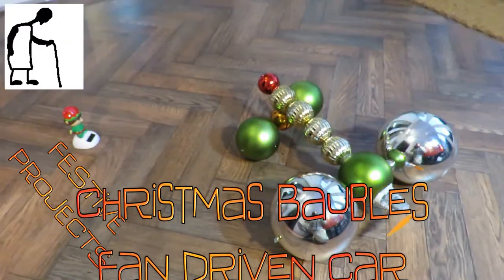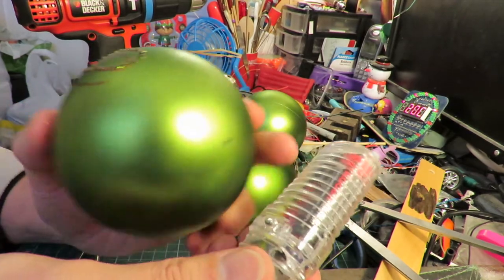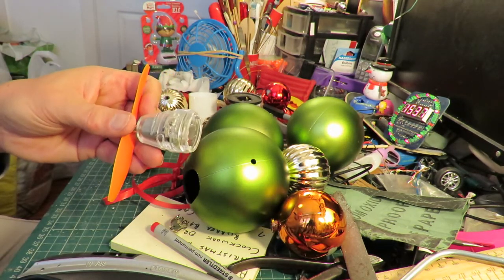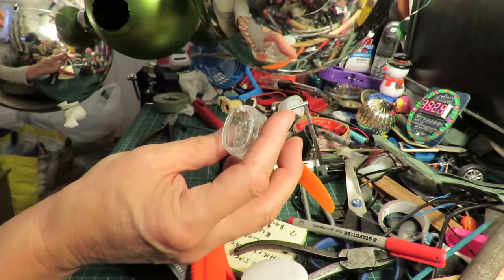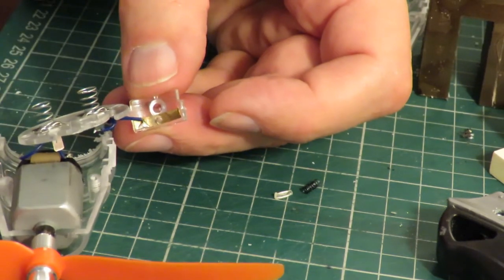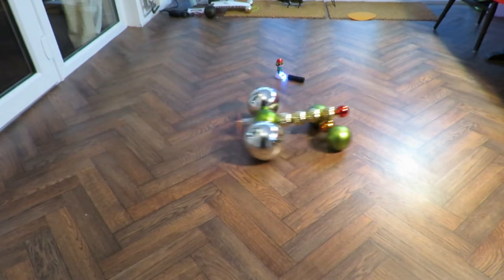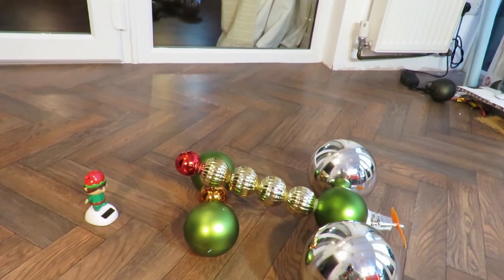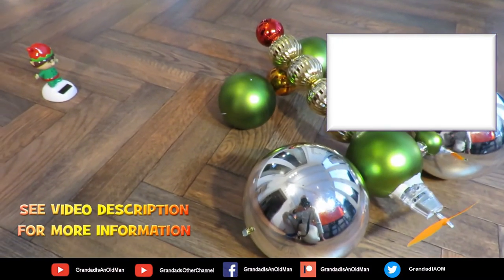Festive Project Christmas Baubles Fan Driven Car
Components & tools
Festive baubles - various sizes
1 bicycle spoke
2 bamboo flower canes
Battery Powered hand held fan
Hot Glue
Sharp knife
Hot glue gun
Electric drill